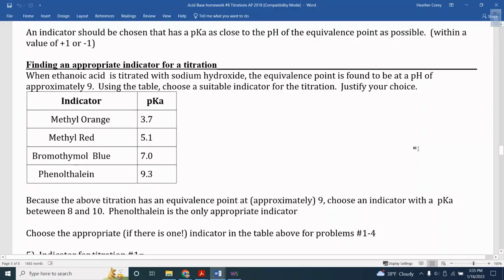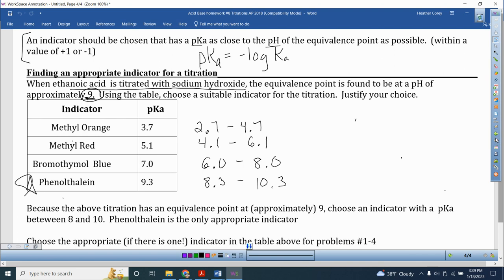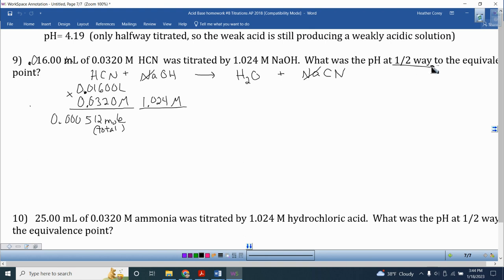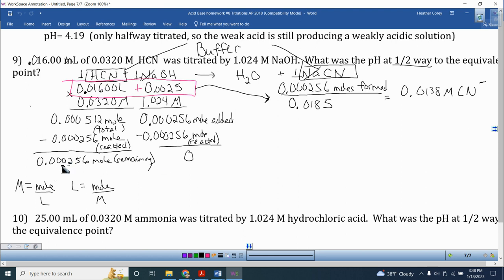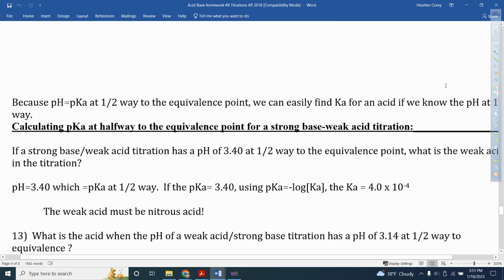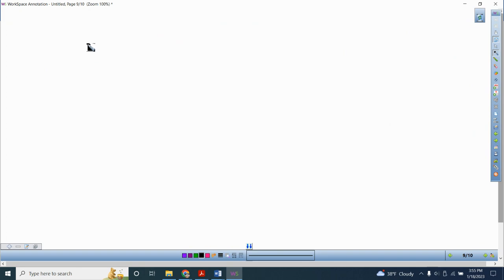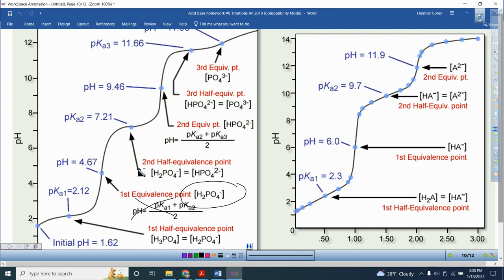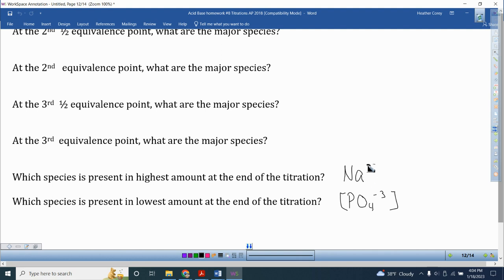#8 Titration - Part II (Acid Base Homework )